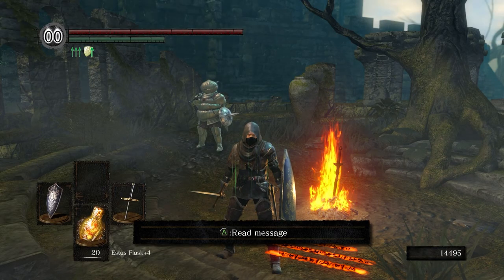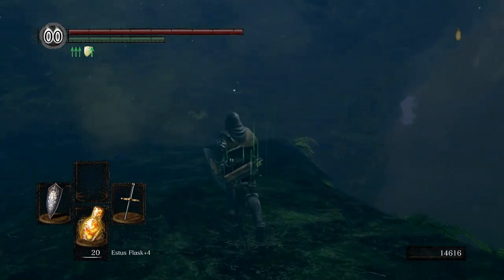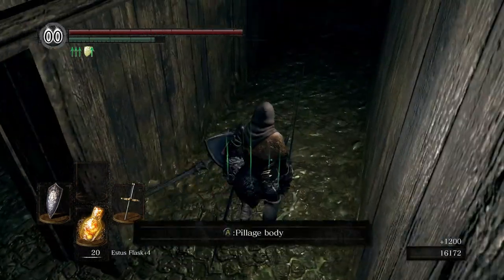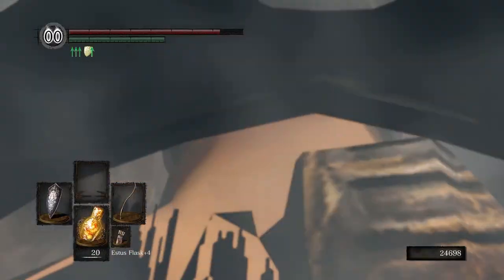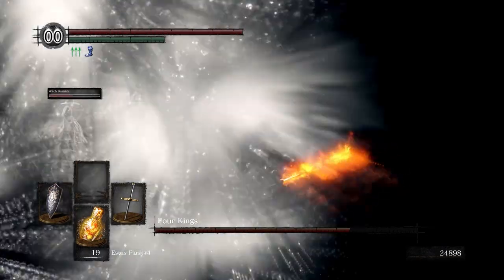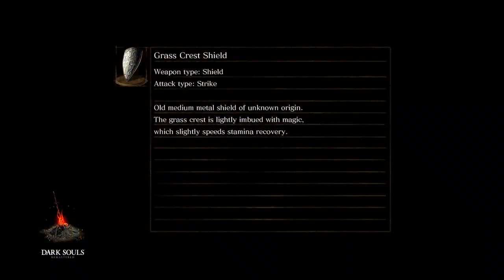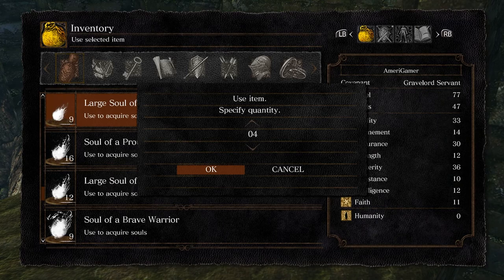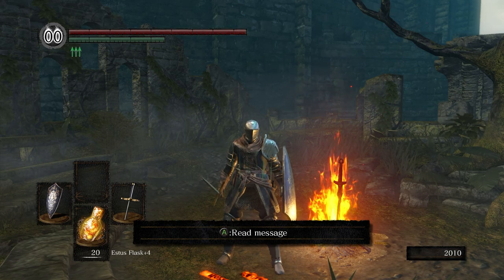THE FOUR KINGS! | Dark Souls: Remastered Lets Play (Part 26)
In this video, we will be going back to an area we have visited before to take on the Four Kings.